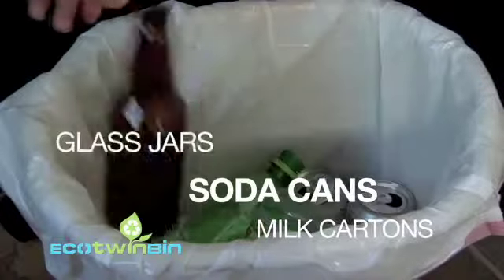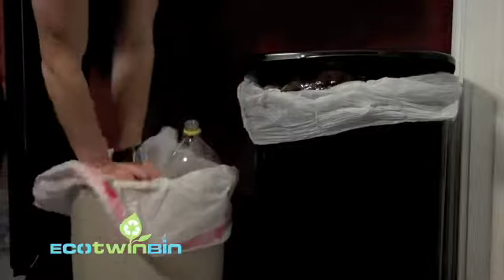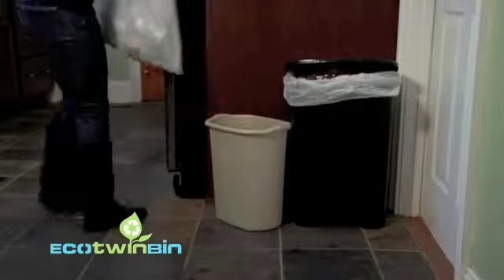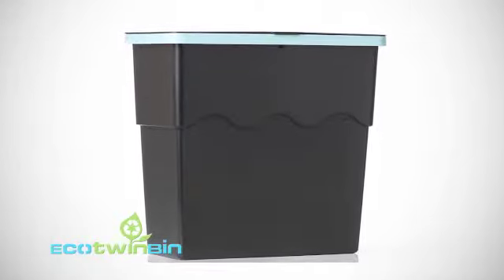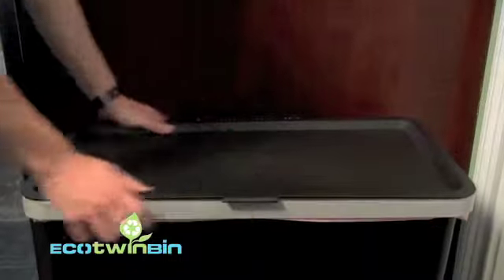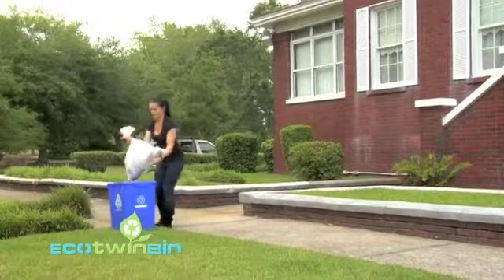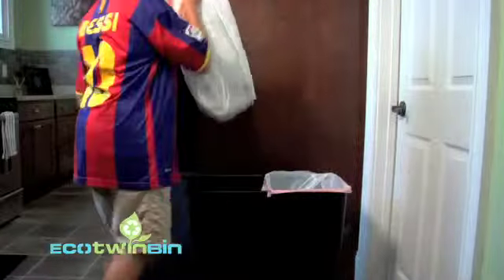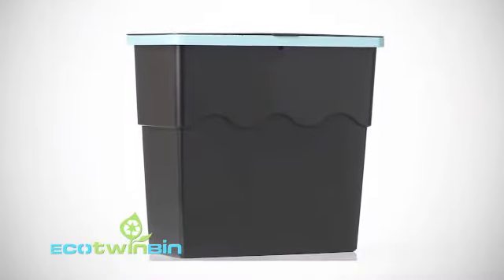Eco Twin Bin Short Introduction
Eco Twin Bin is a eco-friendly 2-in-1 recycling bin made from recycled plastic. The Eco Twin Bin allows the use of two standard 13 gallon drawstring bags inside one uniquely stylish bin for easy waste separation in any household.